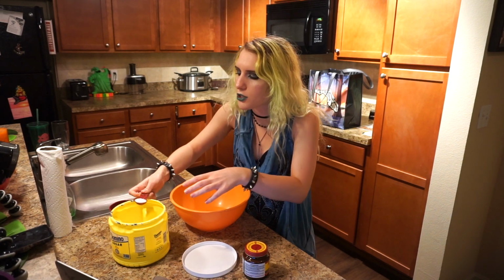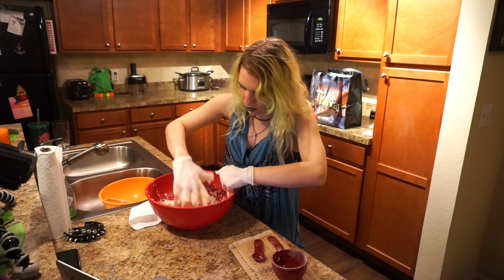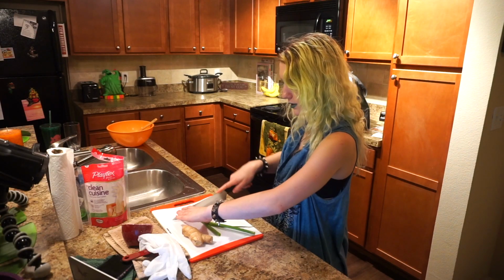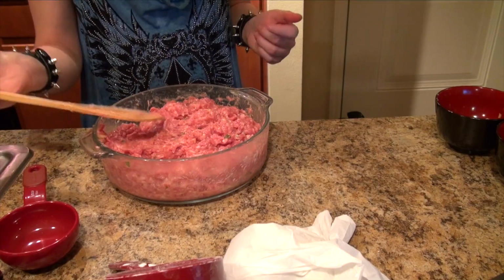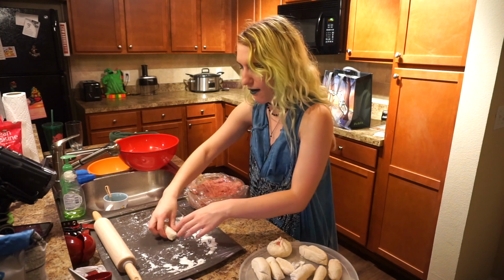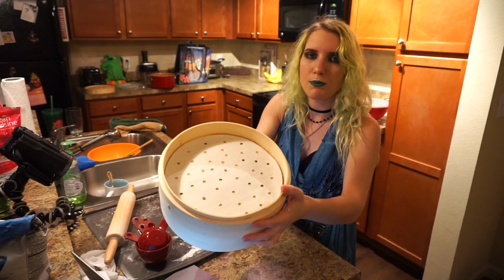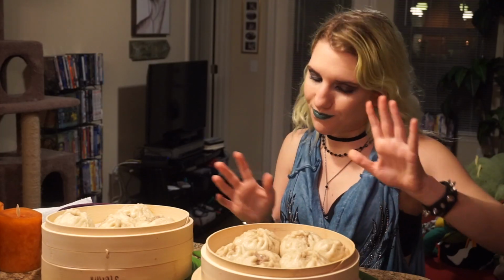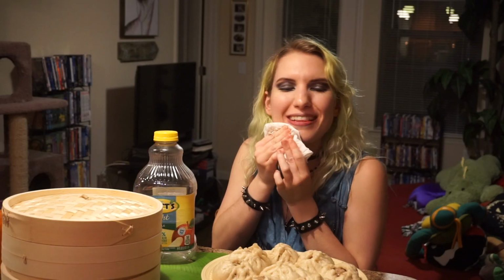I Attempted to Make Chinese Pork Buns (i did ok)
I just realized before posting this video that steamed buns might not be considered dumplings? I'm sorry if I got might have got that wrong D: Also I ended up eating every last bit of the unused pork in other meals so nothing went to waste NO WORRIES!